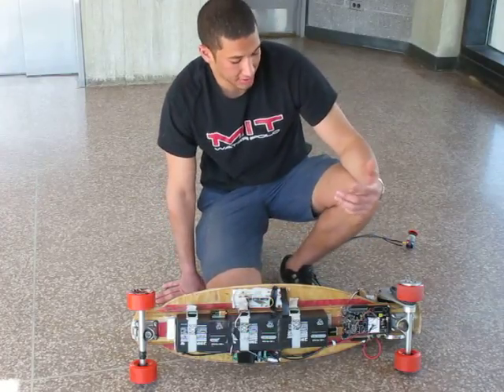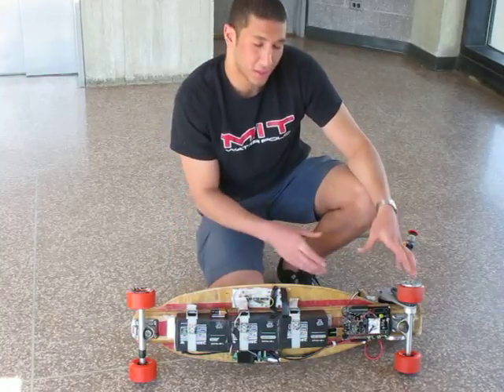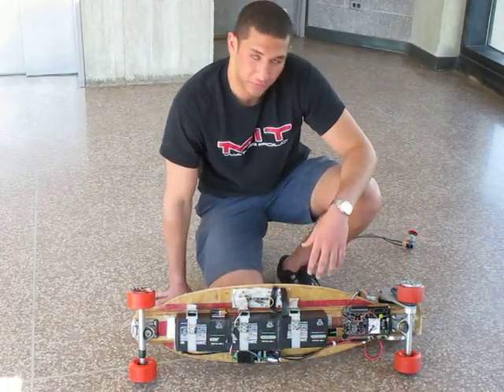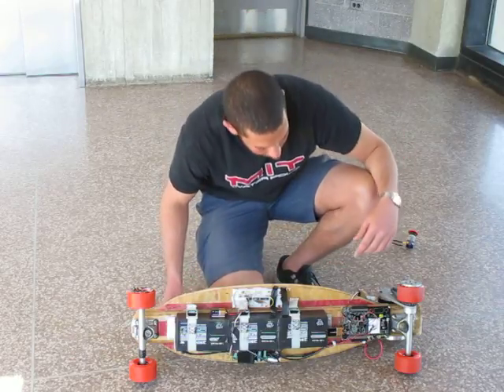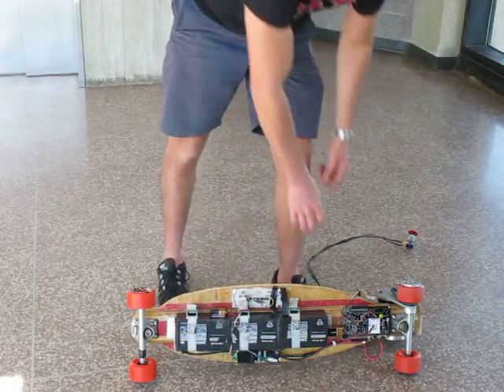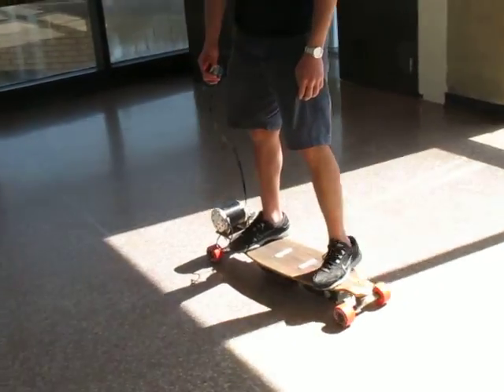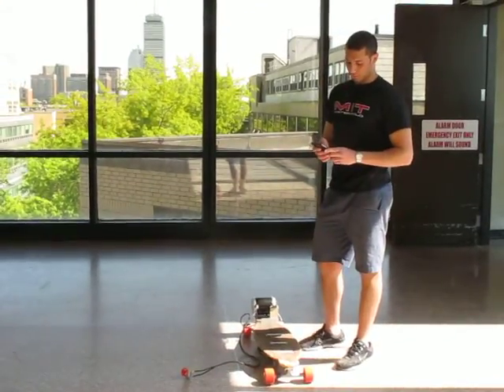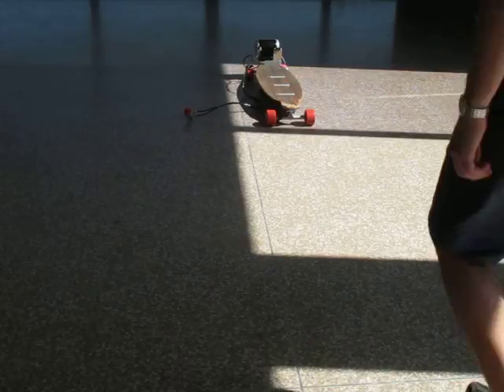MIT 6.115 final project - Segway Skateboard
This skateboard is an electric vehicle that draws its uniqueness from being intuitively and easily controlled by the body's center of mass. When the rider leans forward, the board accelerates, and similarly decelerates when the rider leans backward. **There is no need for hand controls.** The hand held device seen in the video is an emergency stop button only.

I have been developing this over the past year at MIT.